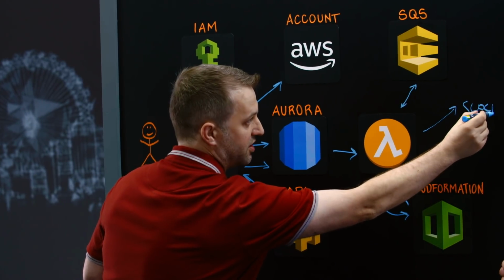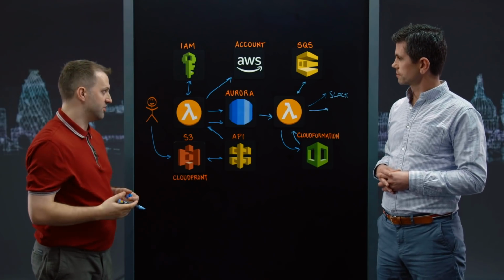CloudRanger: Build an Enterprise Backup and DR Solution on AWS Cloud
In this episode of This Is My Architecture hear from the founder of CloudRanger about how they re-built CloudRanger using AWS native services in a modular way that allows for external 3rd party integration and automating your DR tests.

Host: John Studdert, Partner Solutions Architect
Customer: David Gildea, VP Product, GM of CloudRanger at Druva